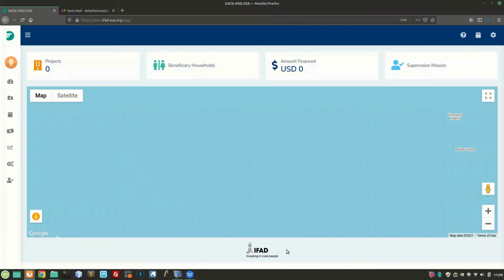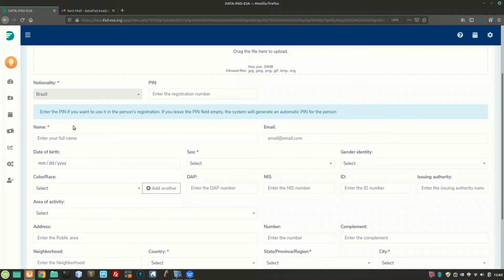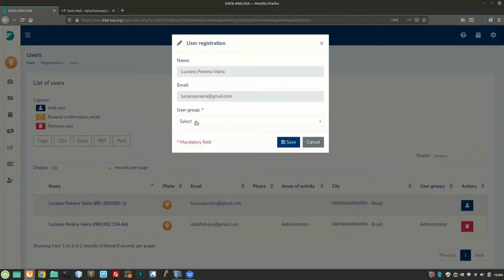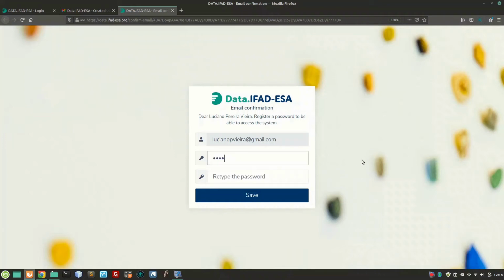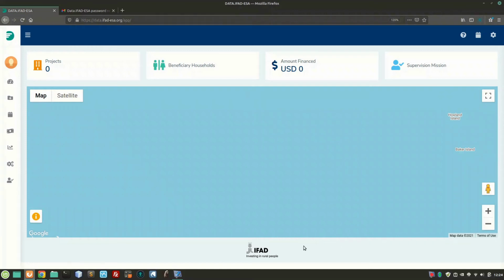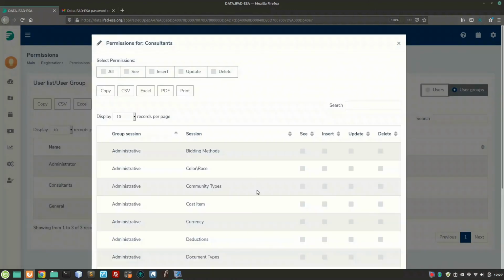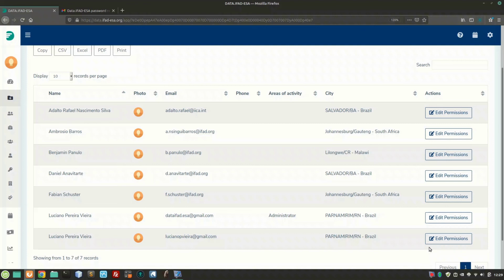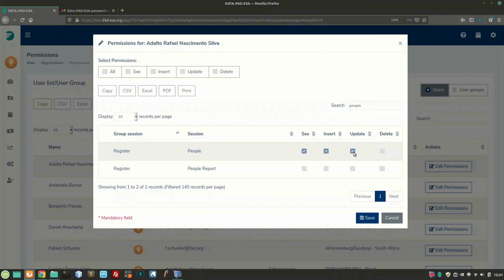Registration Module - Data.IFAD ESA part 01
In this video we talk about the registration module of Data.IFAD ESA